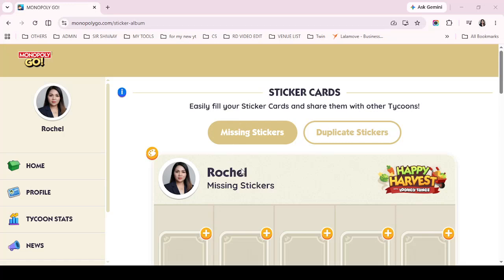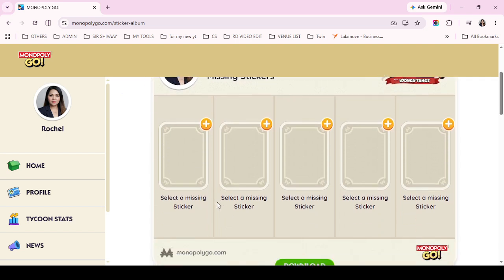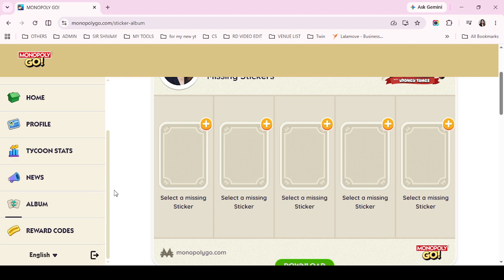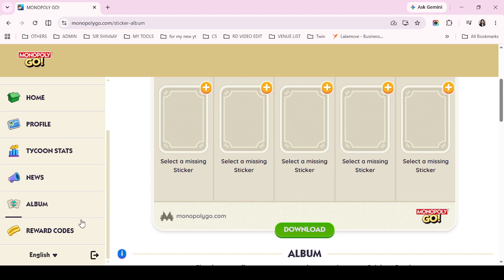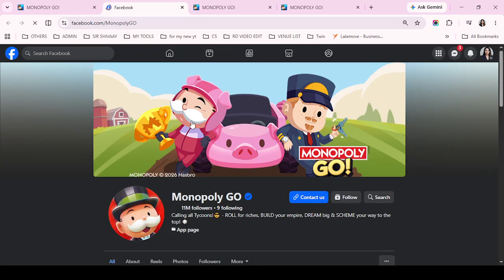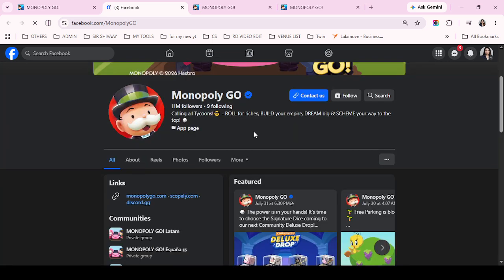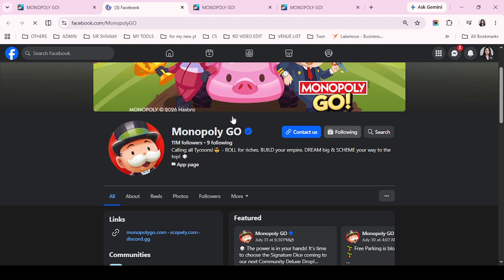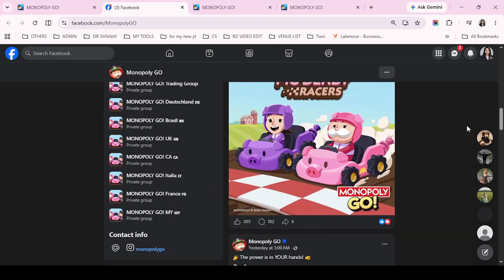How To Send Monopoly Go Link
Step-by-step guide on how to locate and send your personal Monopoly GO invite link to anyone! Add friends, gain referral rewards, and start trading instantly.